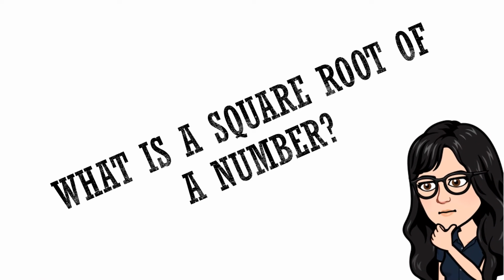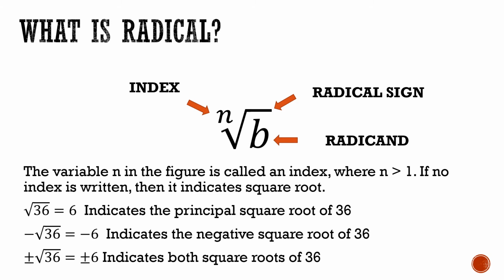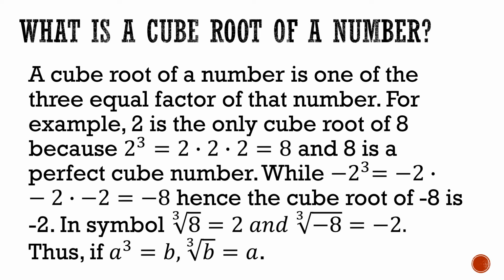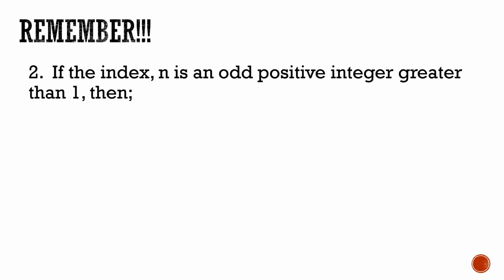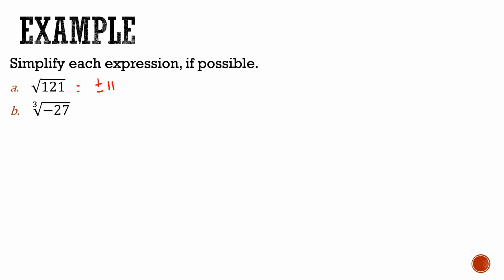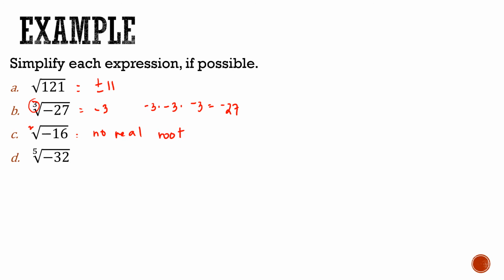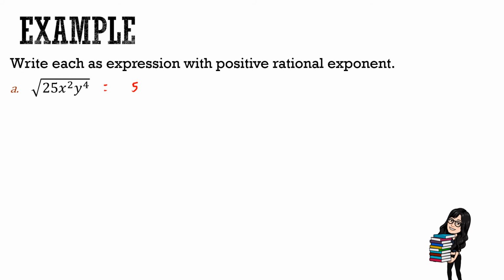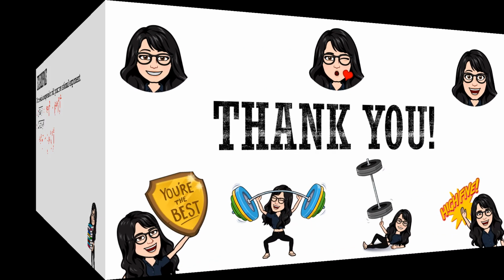Radicals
Radicals, Index, Radical Sign, and Radicand.